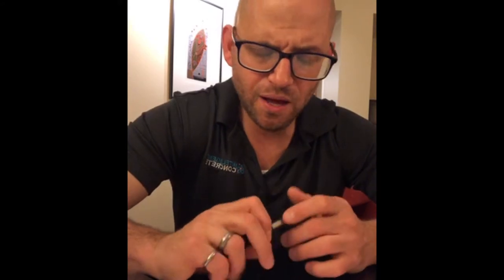Traveling to Australia to Talk About Colloidal Silica! - Vlog #328